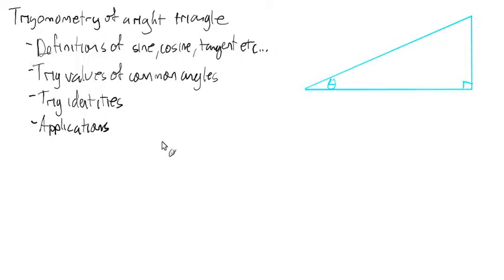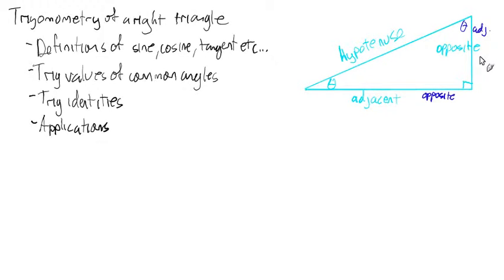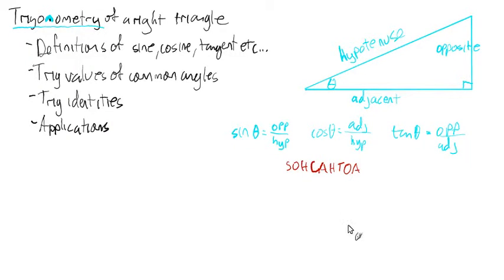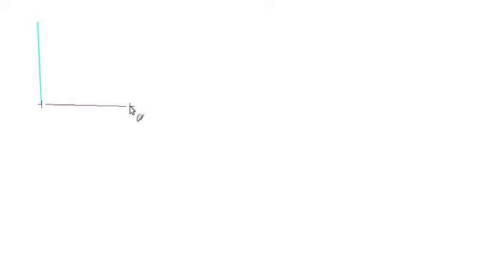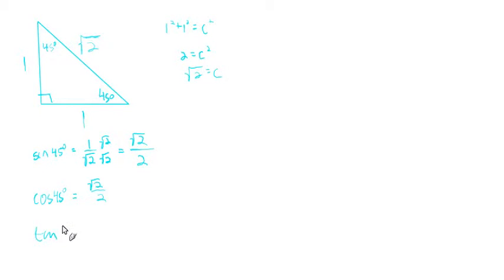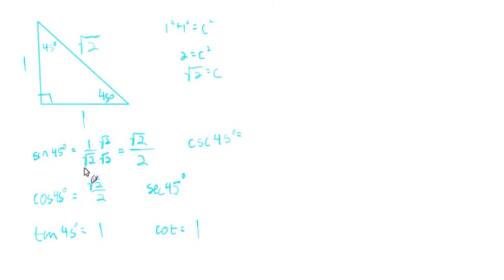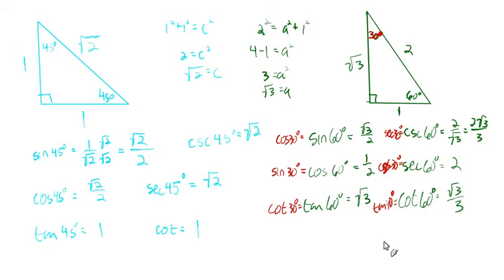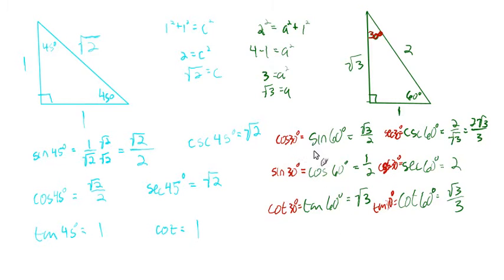4.3: Right triangle trigonometry (intro)